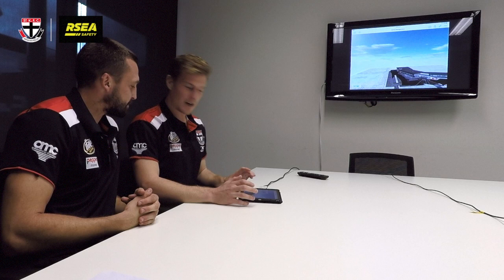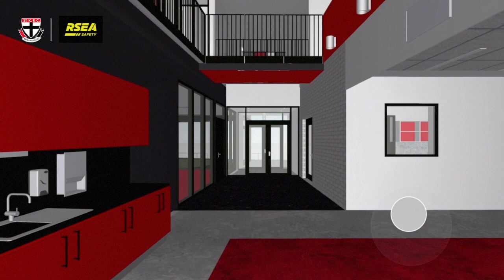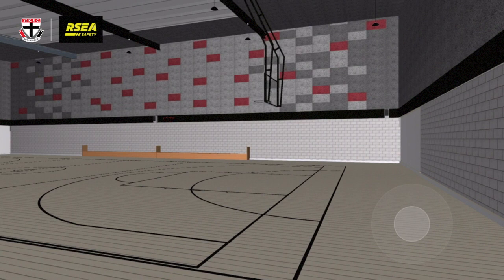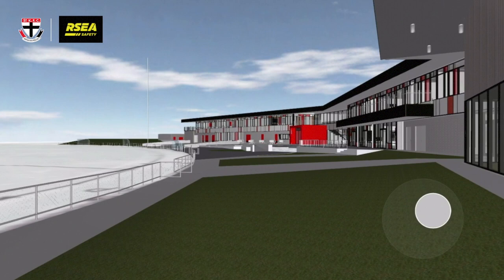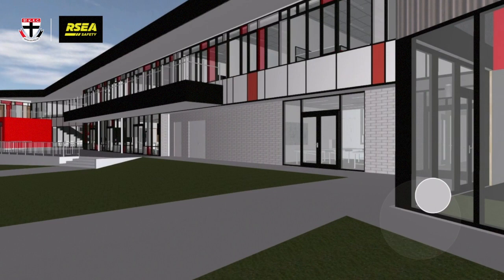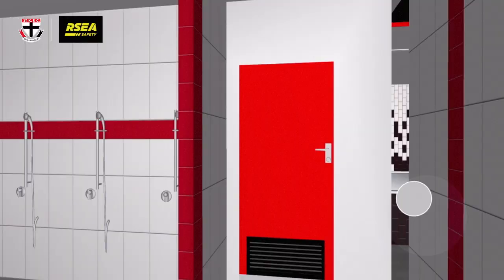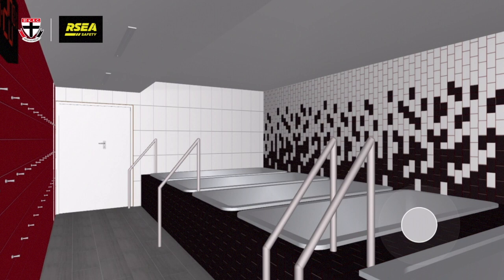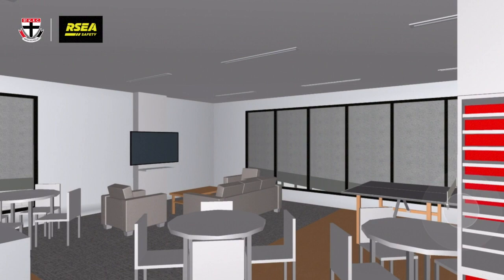Gears and Newnesy's tour of RSEA Park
Jarryn Geary and Jack Newnes take you on a fly-through tour of the 3D plans for RSEA park. Help get us home.